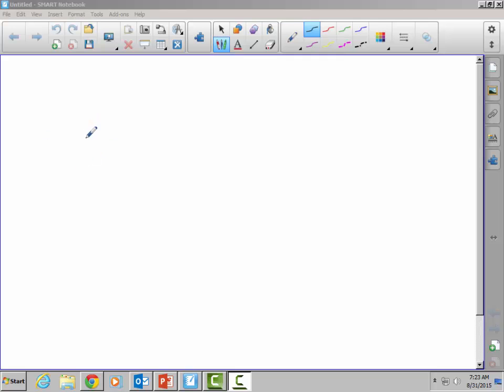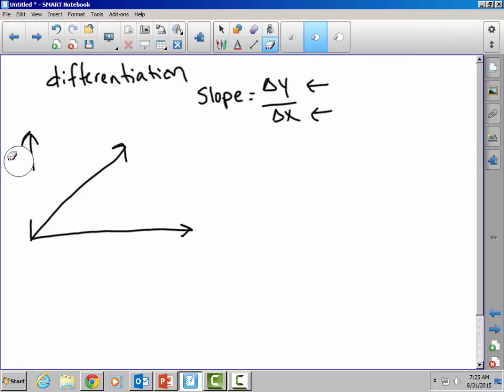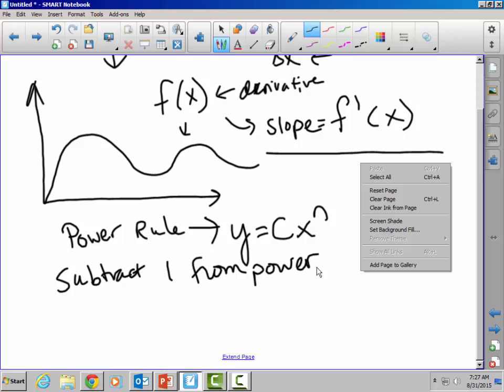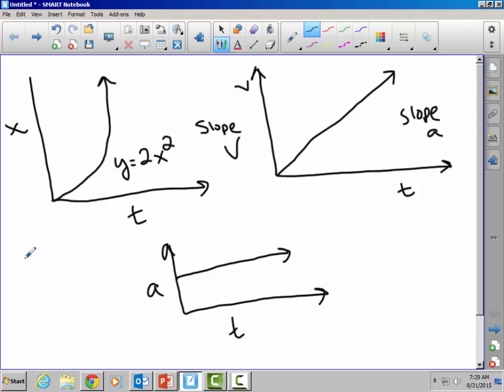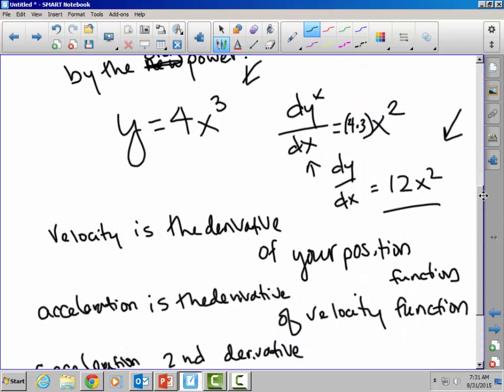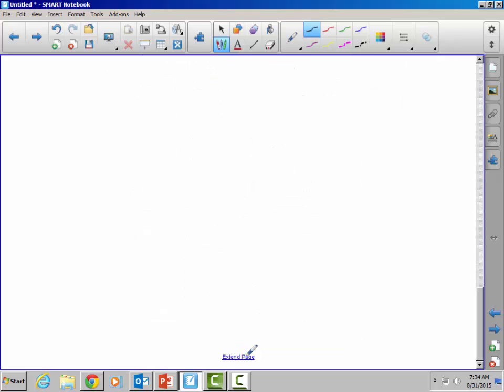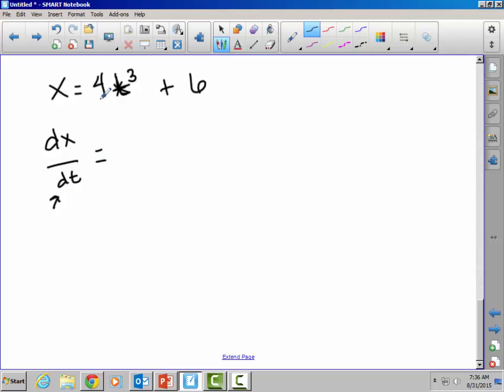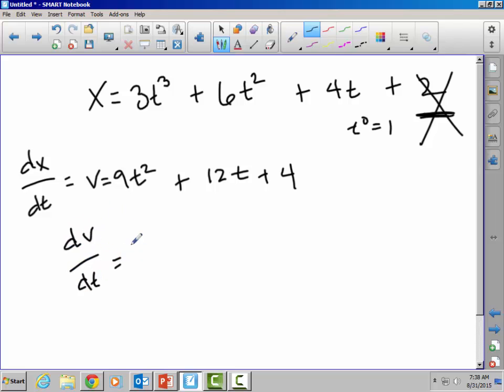Chapter 2 - Derivatives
Intro to how to use derivatives in AP Physics